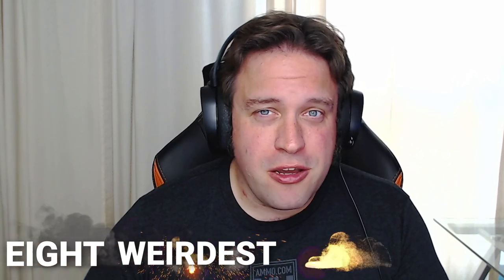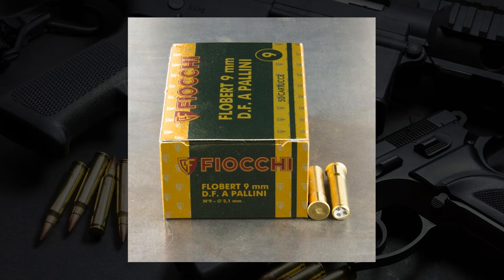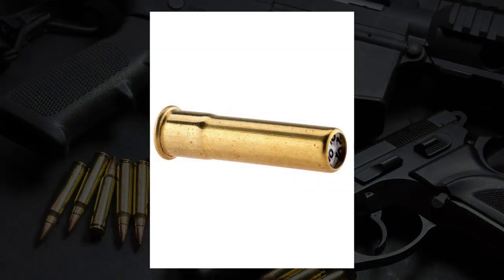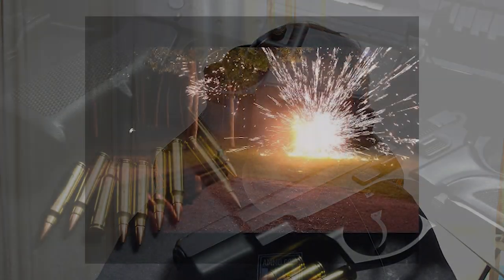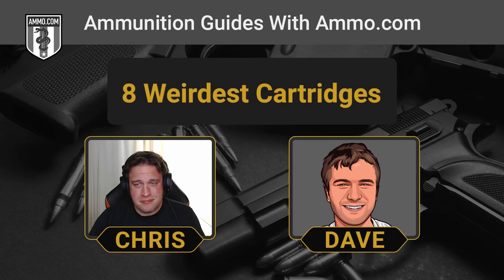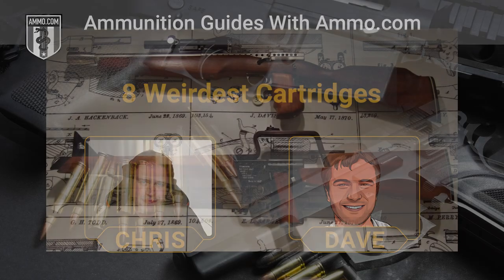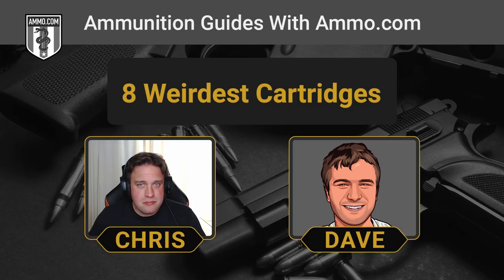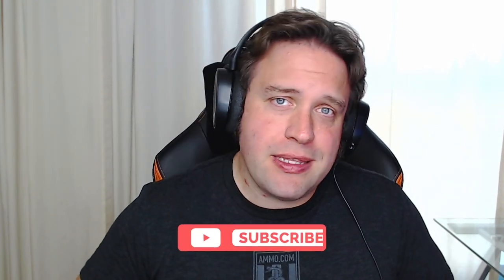8 Obscure Cartridges You've Never Heard Of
One of the coolest things is innovation. Sometimes inventers make new things just for the sake of making something cool. In this episode of Ammunition Guides with Ammo.com, we are going to talk about 8 cartridges I doubt you'll ever find on our store. Cartridges like the 22 Tuba, 2mm Kolibri, and the Gyrojet are all amazing pieces of engineering and vision, yet never broke the market.

Some cartridges are just too wild to make it to market, but they deserve their time in the limelight nonetheless. Chris and Dave share their top 8 obscure cartridges you've never heard of in this episode. Enjoy!